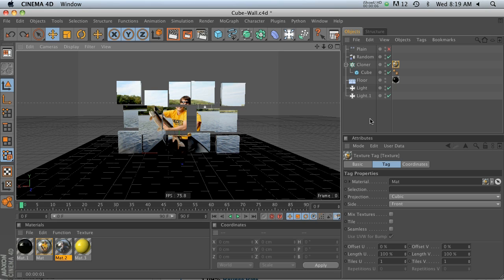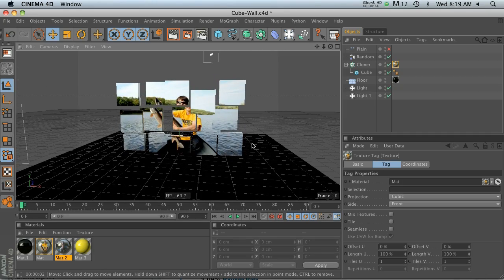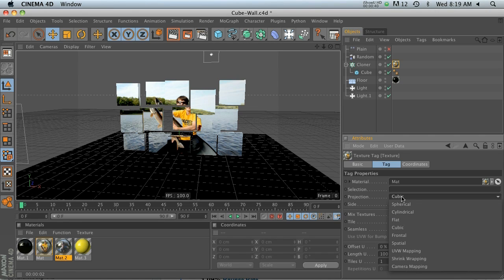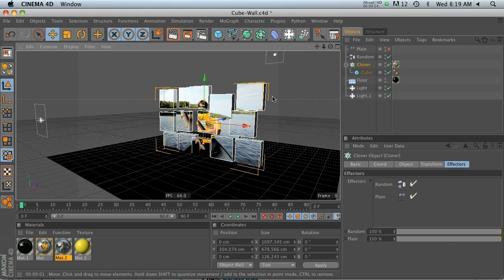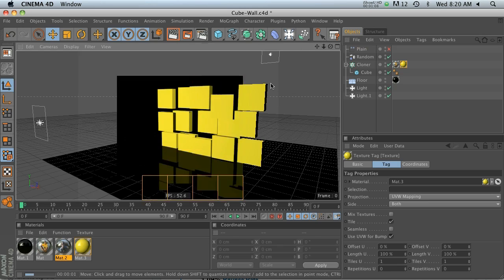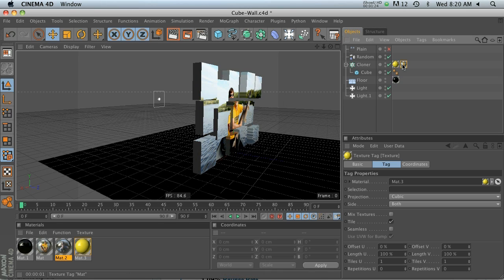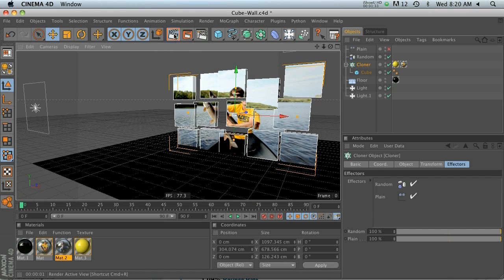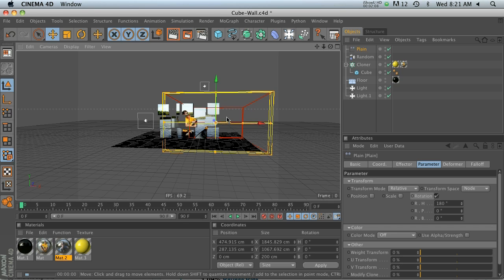C4D Tutorial: Stick Multiple Texture to Rotating Clones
In this Cinema 4D Tutorial I'll show you how to add multiple textures to a cloned object without making it editable. It's an easy solution to make a cube video board much more elegant while retaining the primitives. For more training and resources check out thepixellab.net